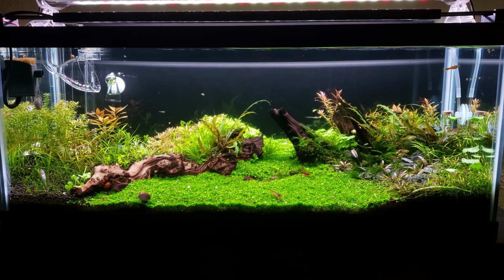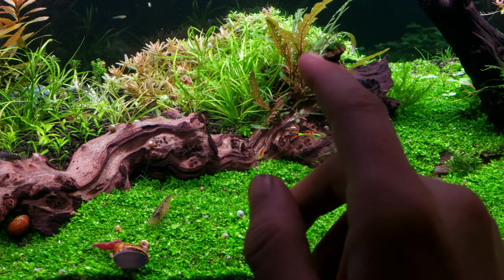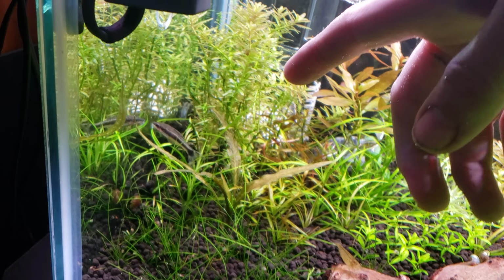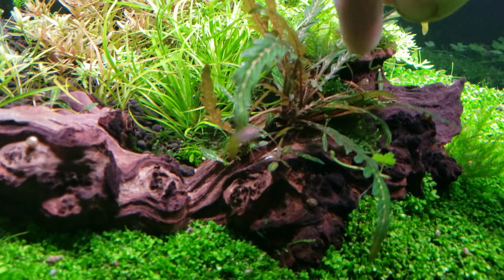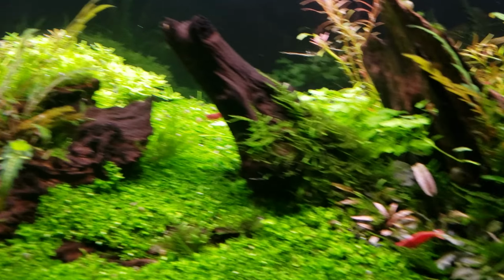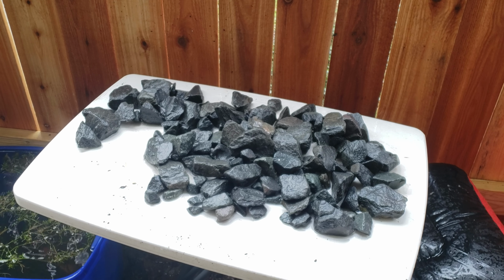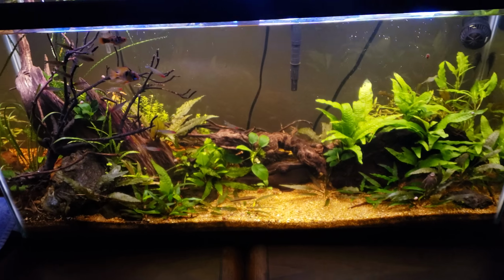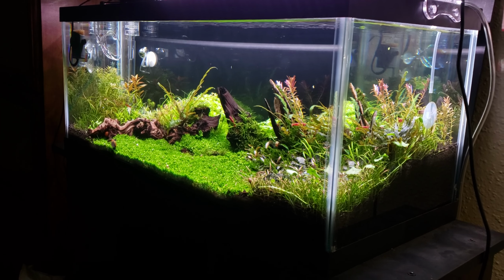New plants, hardscape and plans for upgrade.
What's up people.  👊😎. Got some things cooking, but for right now this tank is still hanging in there!